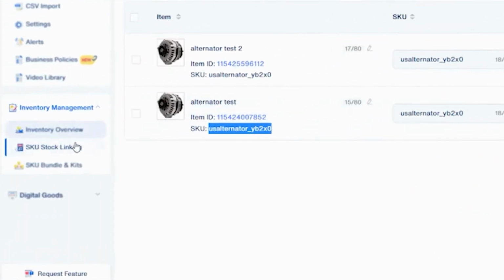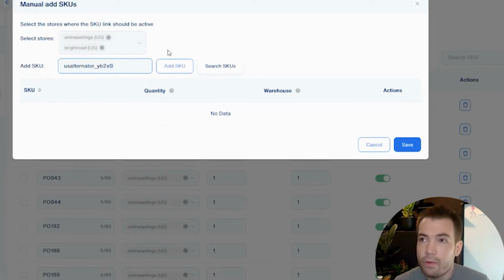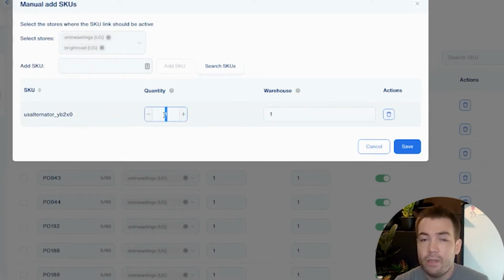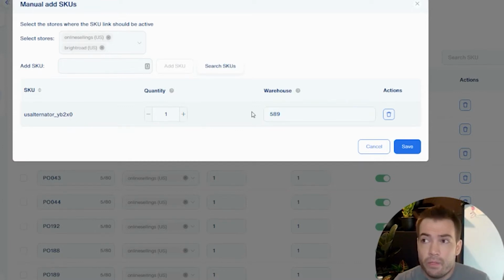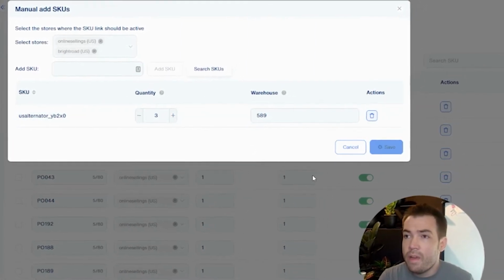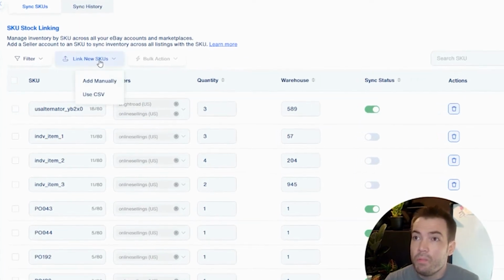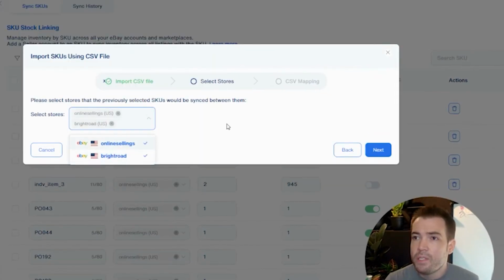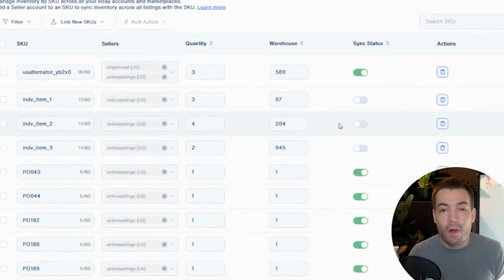How to Sync Inventory Quantity Across Multiple eBay Accounts EASY?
Sell multiple eBay items as one listing with an automatic inventory.

eBay Duplicate Listings Policy

As an eBay seller, you realize that e-bay doesn't allow duplicate listings. But, provided each listing is distinctly unique (according to eBay’s duplicate listings policy), eBay allows multiple listings for the same item. eBay is profiting regarding the listings and purchases, having no pressing issue with you things that are advertising way.

But preventing multi-listings from overselling, demonstrates near impossible without automation. Editing inventories manually after each and every sale uses too many resources.

So, use 3Dsellers to sync stock across all your eBay documents and between numerous listings utilizing only SKUs. It's straightforward as using the same SKU (eBay Custom Label) for each listing or variation for the product.

Then, include the SKU in 3Dsellers’s SKU Stock Linking feature to control eBay inventories automatically.